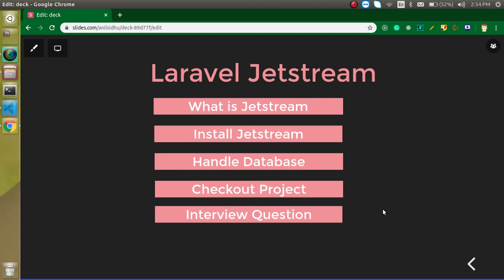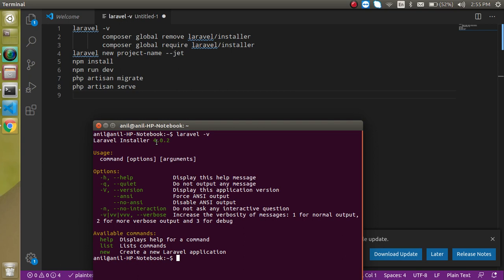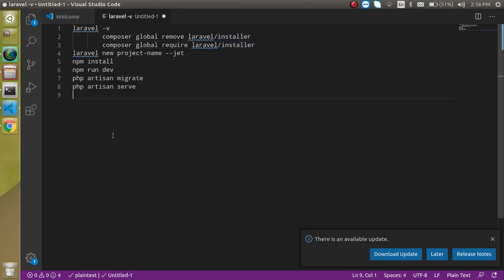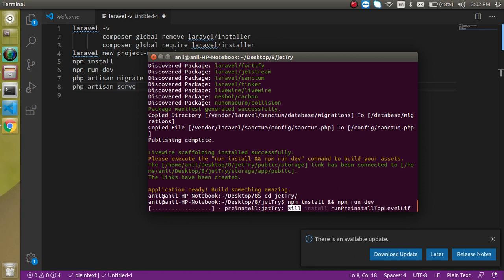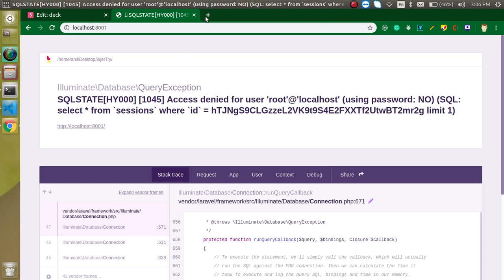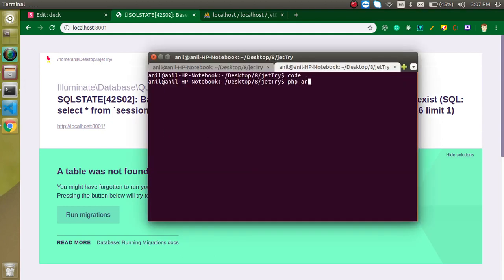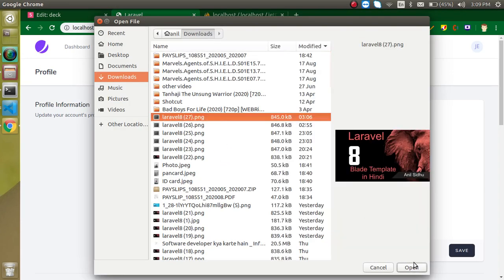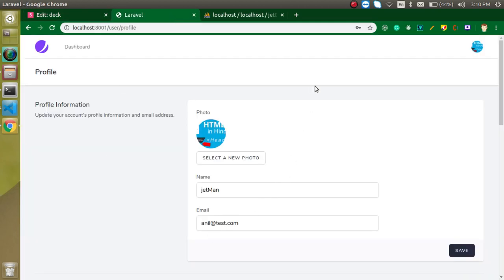Laravel 8 jetstrem tutorial - new Feature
in this laravel 8 new feature video tutorial, we learn what is laravel jetstream and how to use it in laravel 8th version . this video is made by anil Sidhu in the English  language
Laravel Jetstream
What is Jetstream in laravel 8
 how to install Install Jetstream
Handle Database
Checkout Project
Interview Question on jet stream
 all command for laravel 8 jetstream
laravel -v
        composer global remove laravel/installer
        composer global require laravel/installer
laravel new project-name --jet
npm install